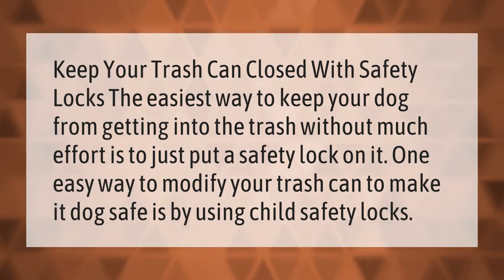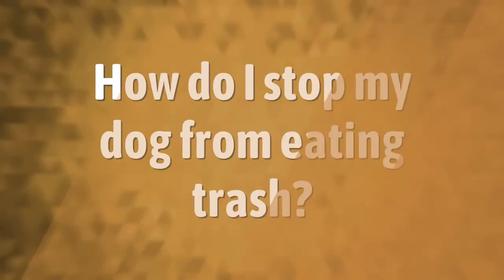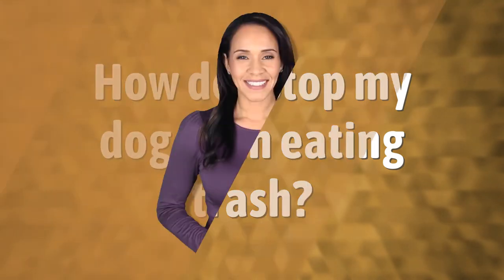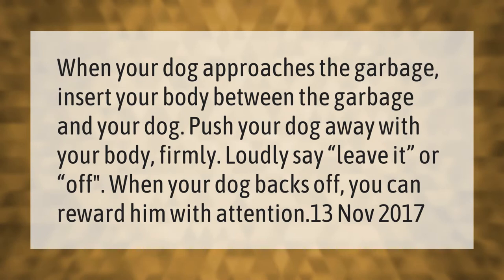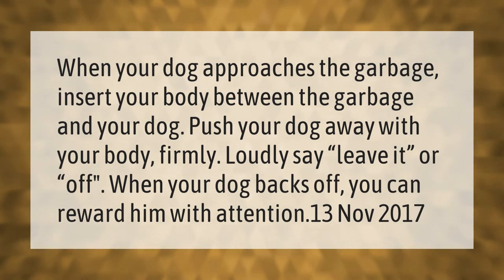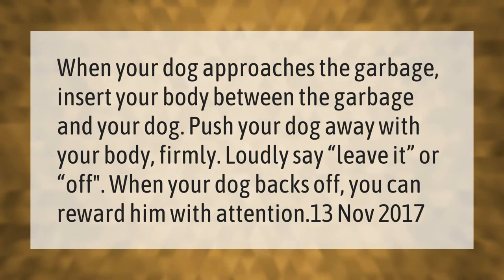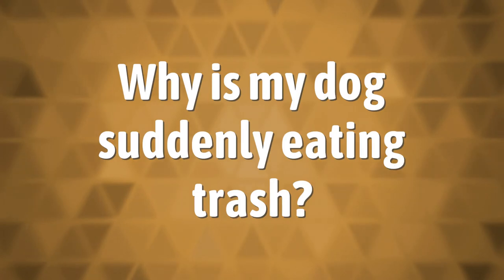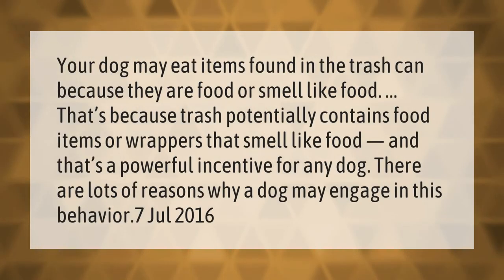How do I dog proof my trash can?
00:00 - How do I dog proof my trash can?
00:35 - How do I stop my dog from eating trash?
01:04 - Why is my dog suddenly eating trash?

Laura S. Harris (2021, March 6.) How do I dog proof my trash can?
    AskAbout.video/articles/How-do-I-dog-proof-my-trash-can-226068